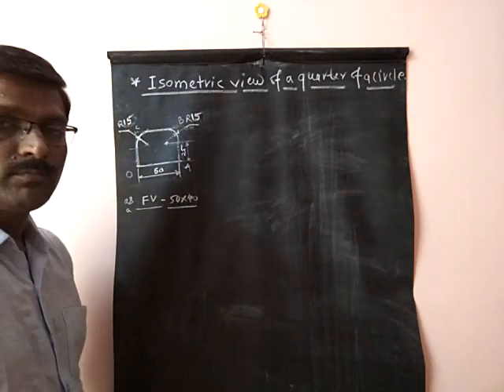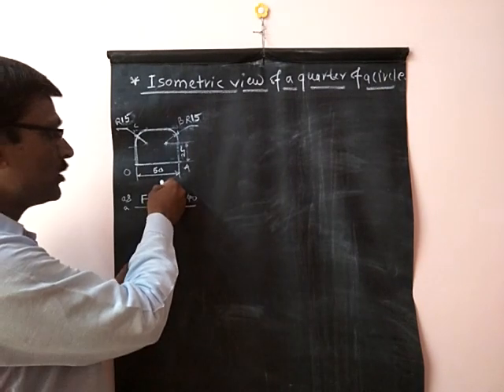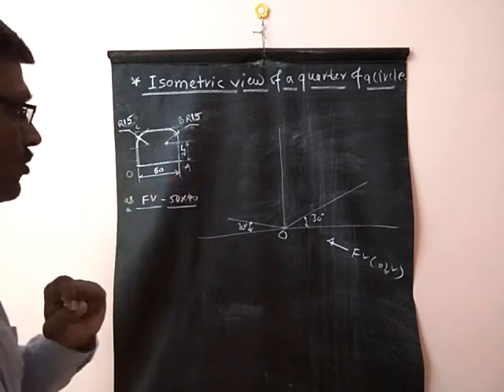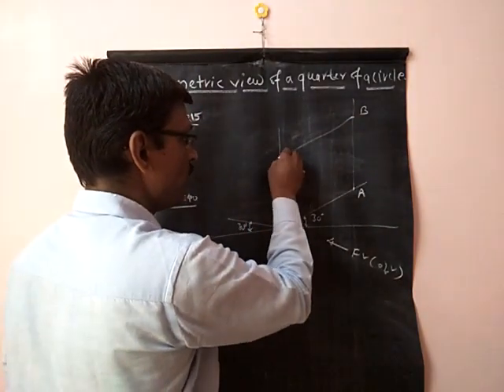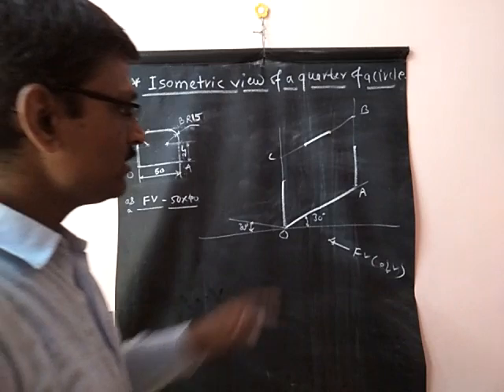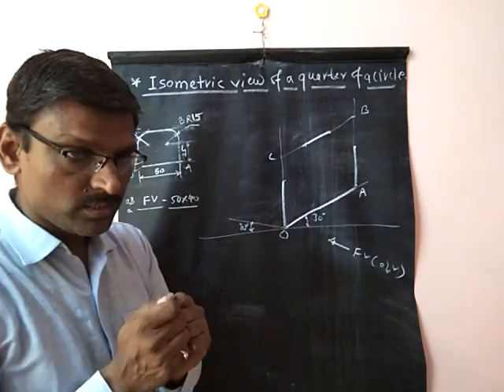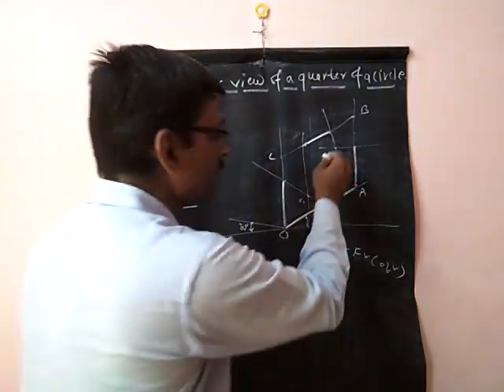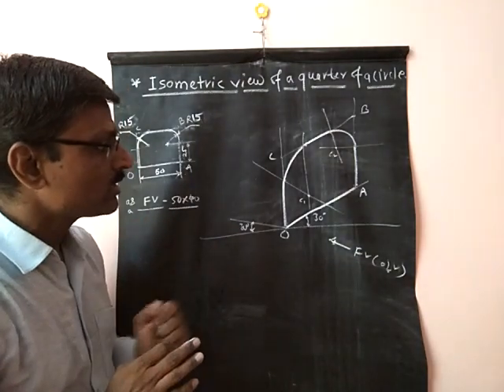Isometric view of a quarter of a circle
The procedure to draw an isometric view of a quarter of a circle is described in this video in a simple manner without using any instruments.